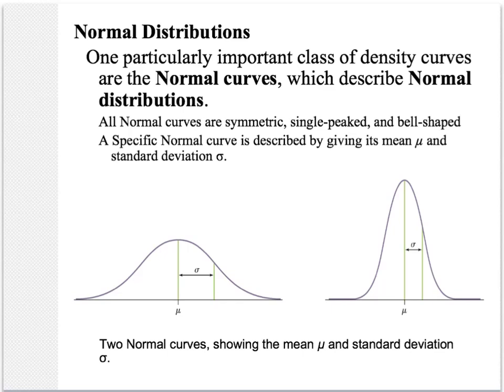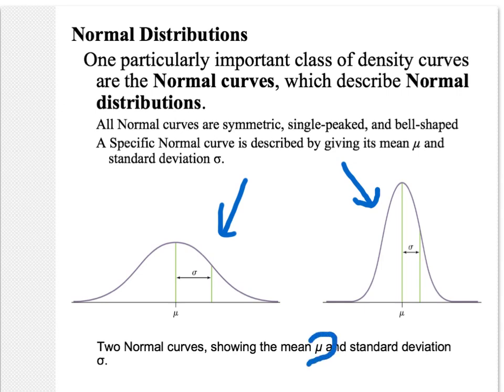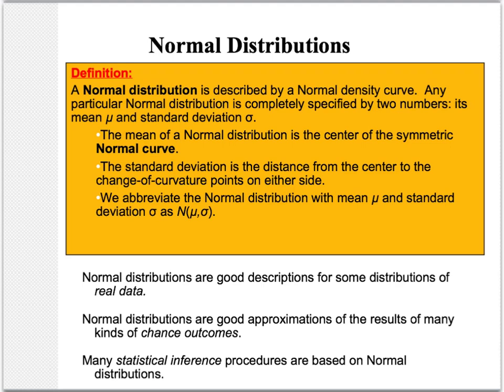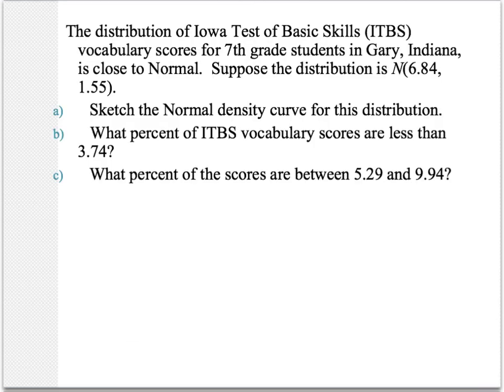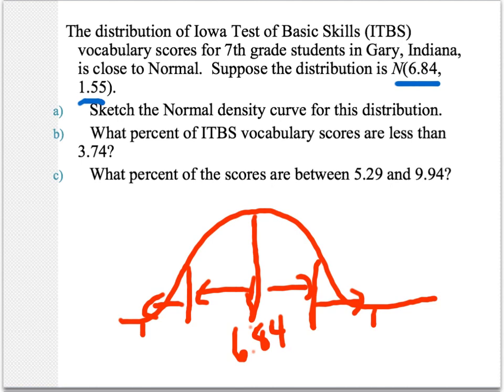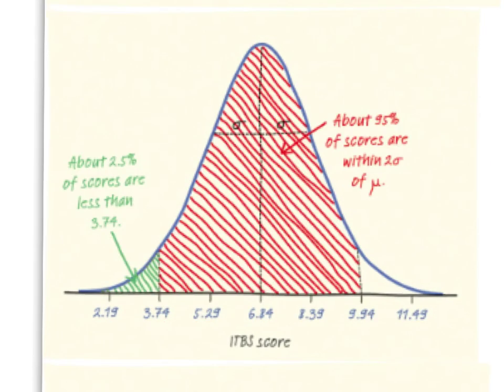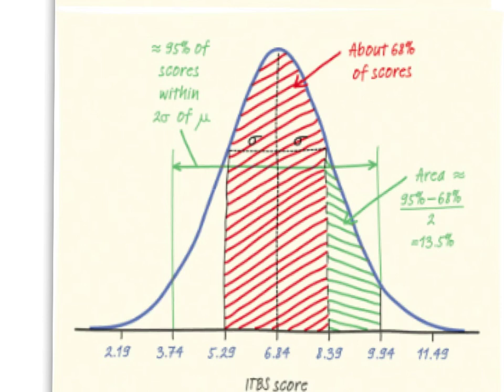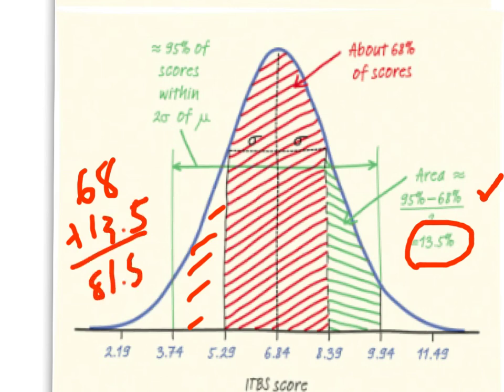Normal Distributions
Normal Density Curves